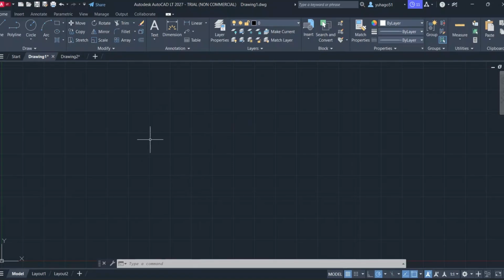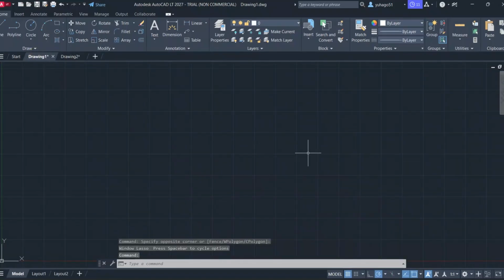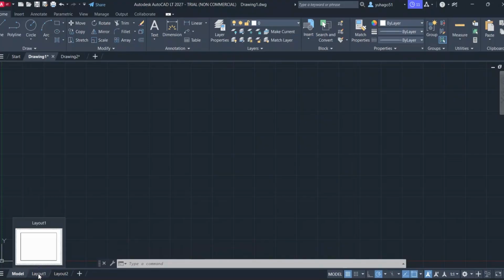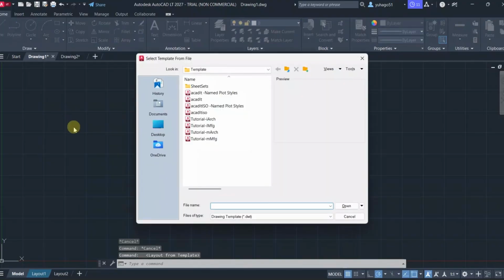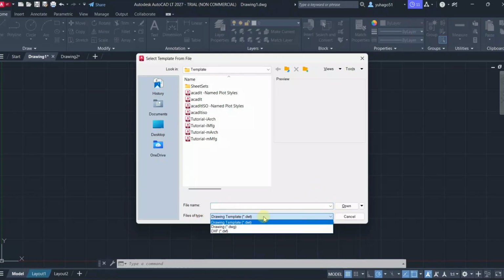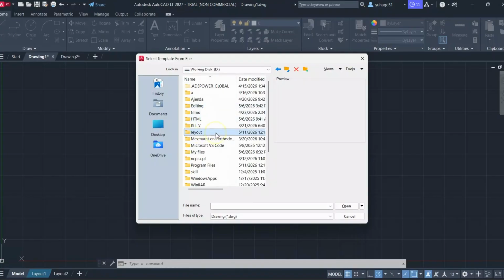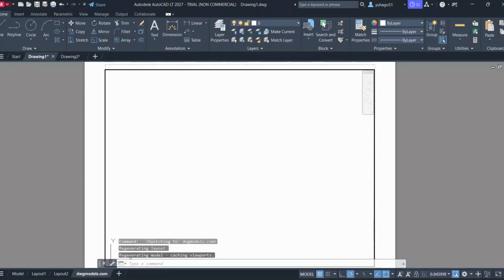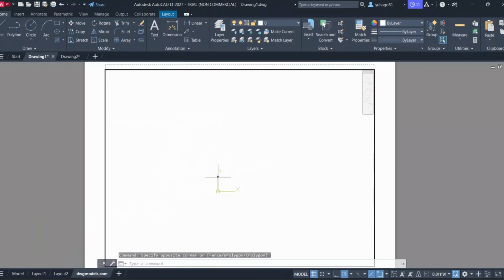How To Copy A Layout From Another Drawing In Autocad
📄 Learn how to copy a layout from another drawing in AutoCAD step by step!
In this tutorial, I’ll show you how to import and reuse layouts from other AutoCAD files to save time and keep your drawings organized and professional. Perfect for beginners and CAD users working on multiple projects.

📌 Topics Covered:
✔️ Copying layouts between drawings
✔️ Importing layouts in AutoCAD
✔️ Reusing title blocks and page setups
✔️ Managing layouts efficiently
✔️ Quick AutoCAD productivity tips

💻 Software: AutoCAD